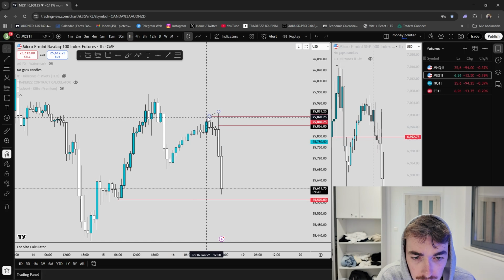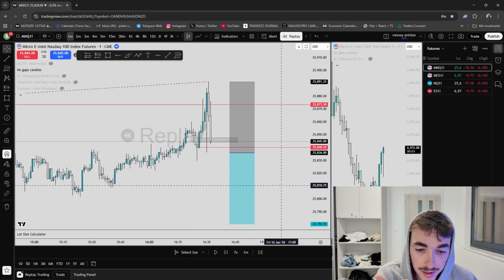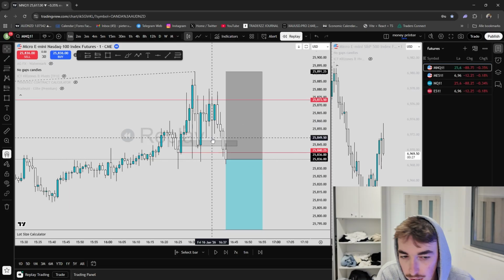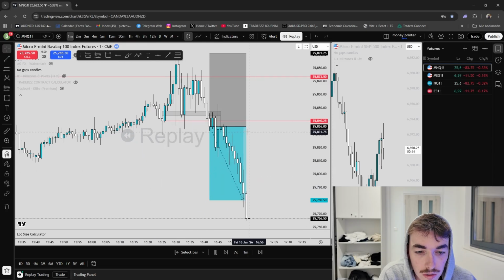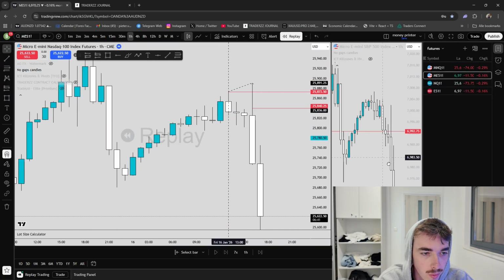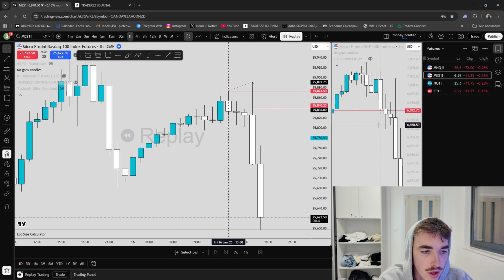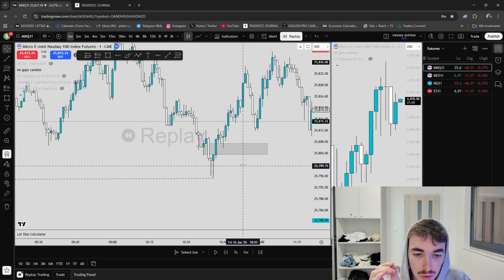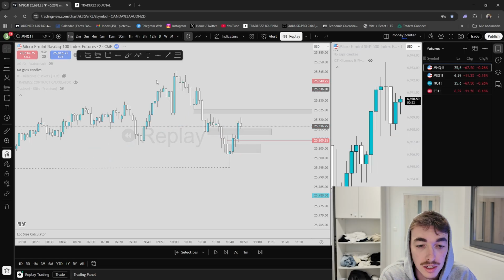How I Made $4,746 Trading NQ (TRADERZZ MODEL trade recap)